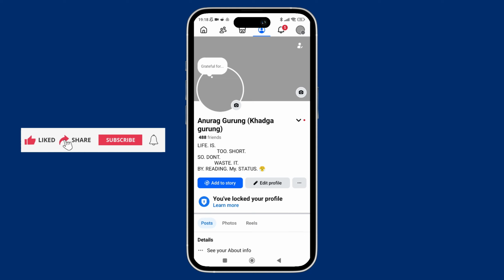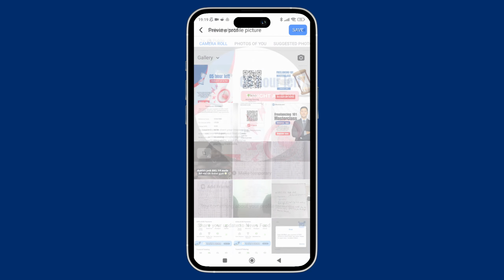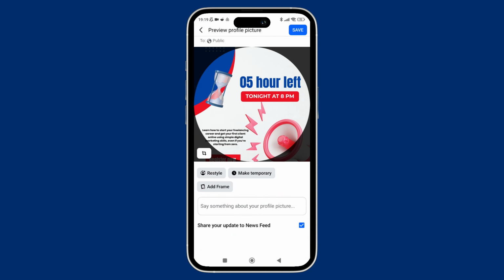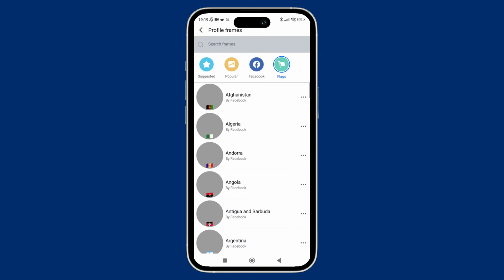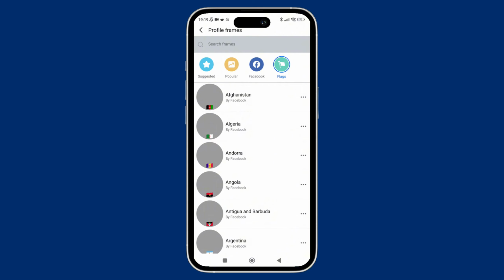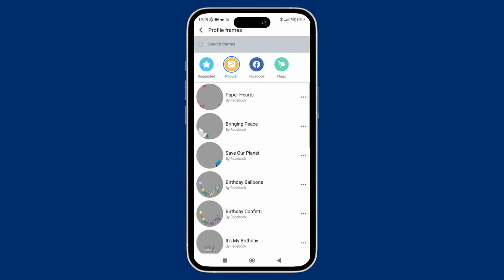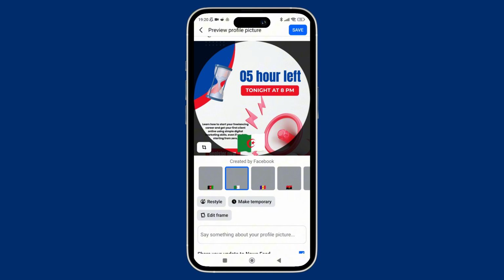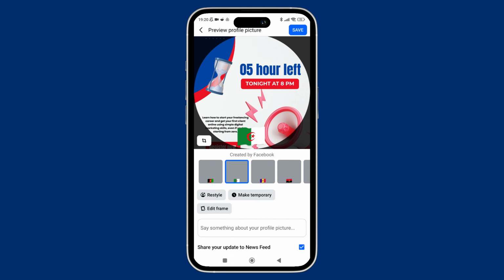How to Add Flags in Facebook Profile Picture | Add Profile Picture Frame on Facebook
Want to show your support, nationality, or cause on Facebook? 🇳🇵🇺🇸📘 This step-by-step guide will show you how to add flags to your Facebook profile picture and use profile picture frames easily in 2025.

What You’ll Learn in This Video:
✅ How to add a flag to your Facebook profile picture
✅ How to use Facebook profile picture frames step by step
✅ How to search and apply country or cause-based frames
✅ How to remove or change your profile picture frame anytime

Whether you want to support your country, celebrate a special event, or customize your profile, this tutorial will help you add a Facebook profile frame in just a few taps.

📌 Chapters:
⏱ 0:00 - Introduction
⏱ 0:10 - How To Add Flags in Facebook Profile Picture